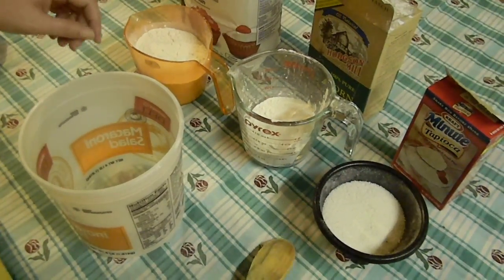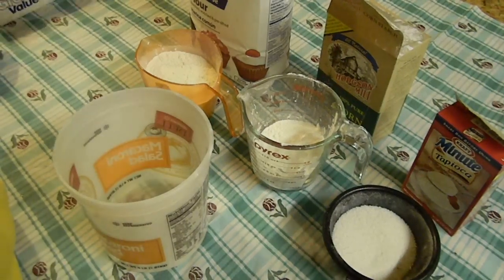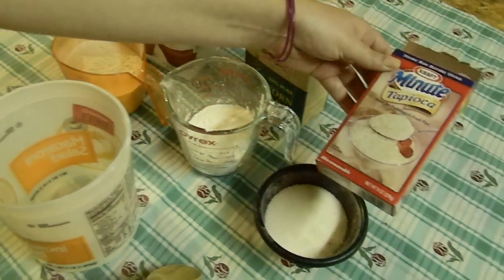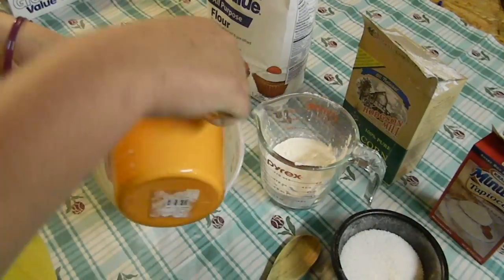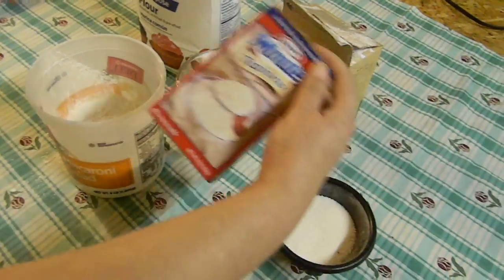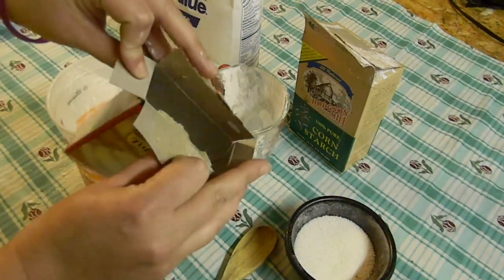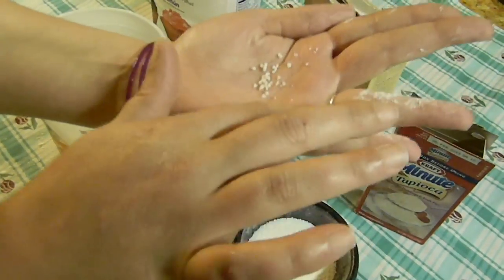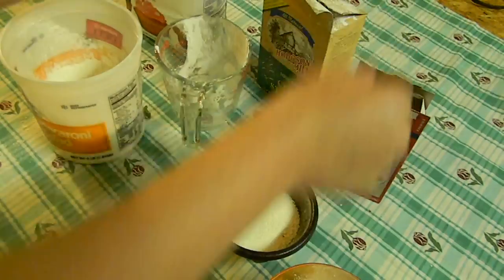Make Tapioca Flour To Make Fake Breasts.mov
about making breast augmentation inserts. Yeah, fake boobs! The recipe called for Tapioca flour which can't be found in stores near me. This video shows you how to make tapioca flour so that you can participate in this and the other special FX projects on DIYPics.com